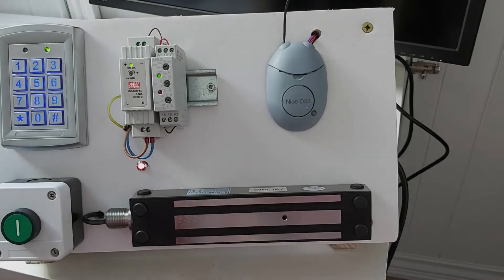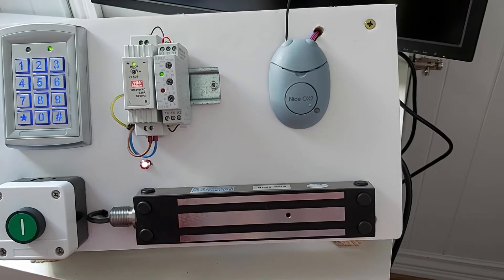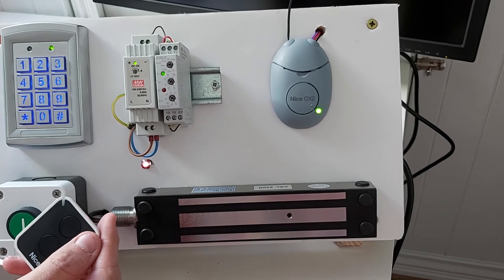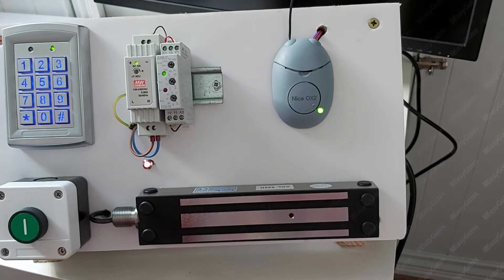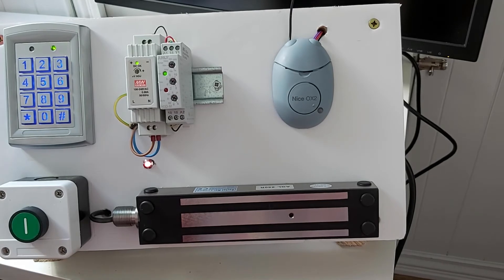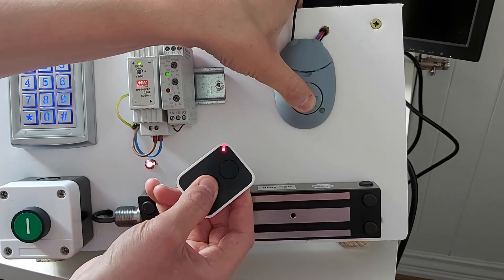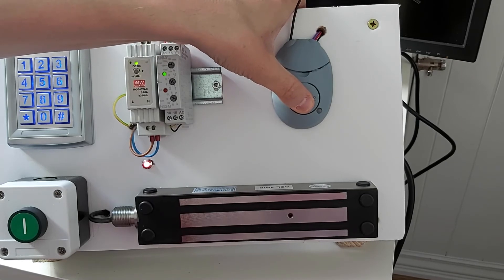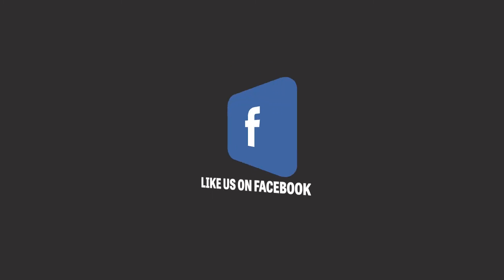Full Programming of the Nice OX2 - OXI Radio Receiver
Programming guide for the Nice OX2 /OXI Radio Receiver.